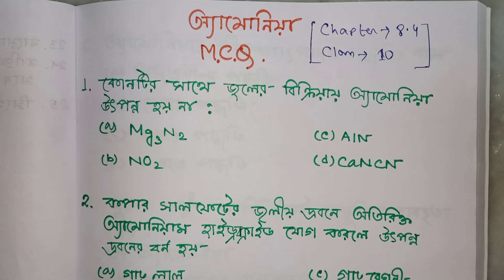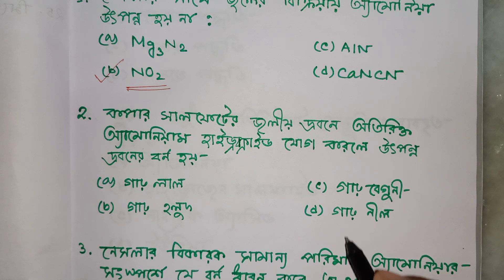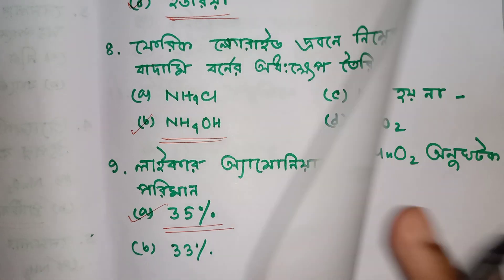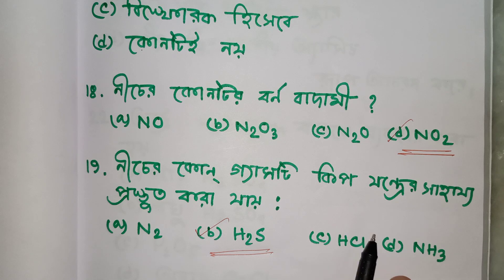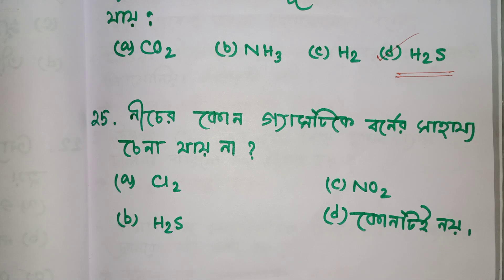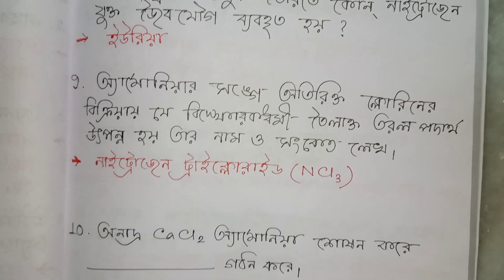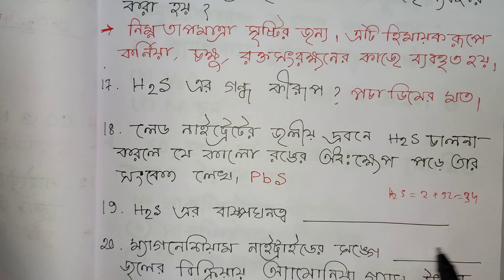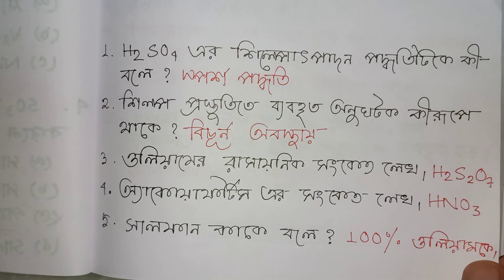Class 10|Physical Science|Chapter 8.4|MCQ|Important Question Answer|VSA|প্রশ্ন উত্তর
এই ভিডিওটিতে আমি ক্লাস 10 এর chapter 8.4 এর অর্থাৎ অ্যামোনিয়া,হাইড্রোজেন সালফাইড, নাইট্রোজেন ও কয়েকটি অ্যাসিডের শিল্প প্রস্তুতির গুরুত্বপূর্ণ প্রশ্ন উত্তর আলোচনা করেছি।
এর আগের ভিডিওগুলিতে এই অধ্যায়টি কয়েকটি part এ পুঙ্খানুপুঙ্খ ভাবে বুঝিয়ে পড়িয়েছি। এবার এই ভিডিওটিতে তার সমস্ত MCQ,VSA আলোচনা করা হয়েছে।

class 10 এর অন্যান্য ভিডিও লিংক